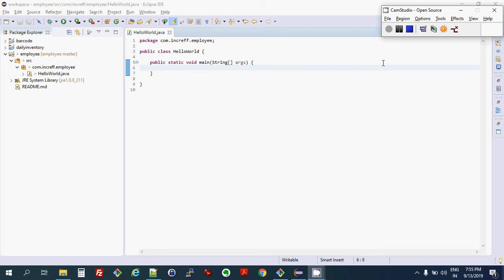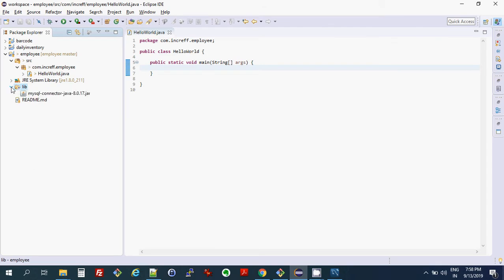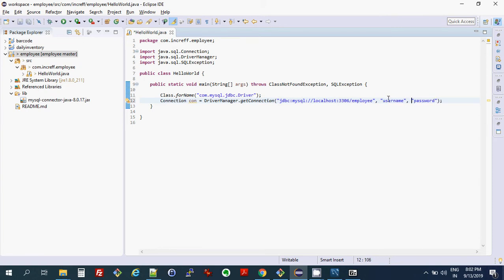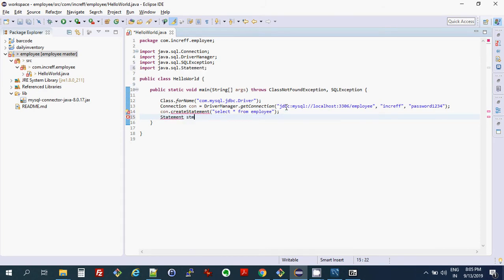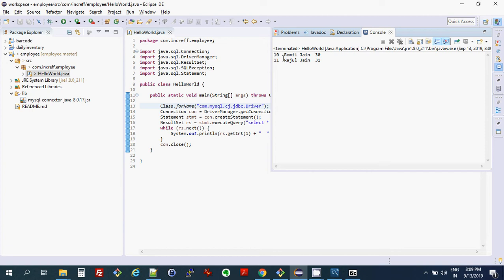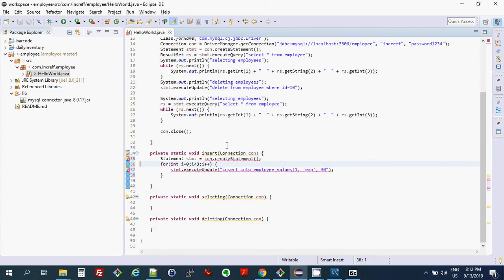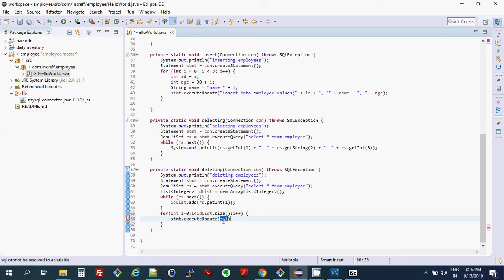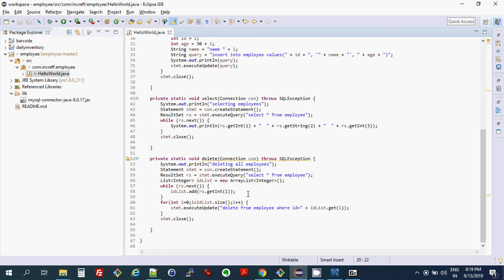Programming in Java with MySQL Database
Create, Retrieve and Delete rows in MySQL Database using java